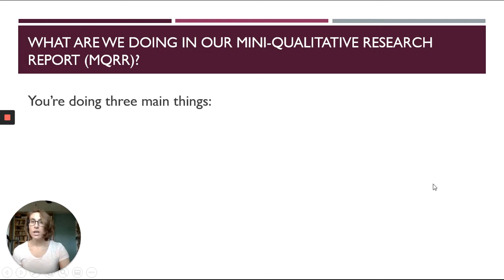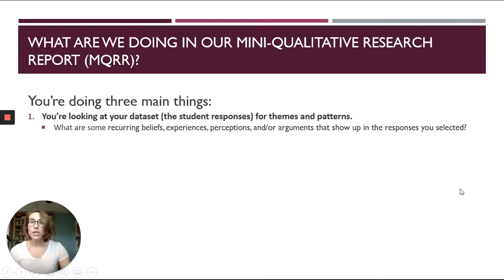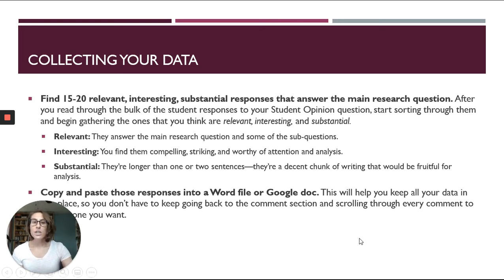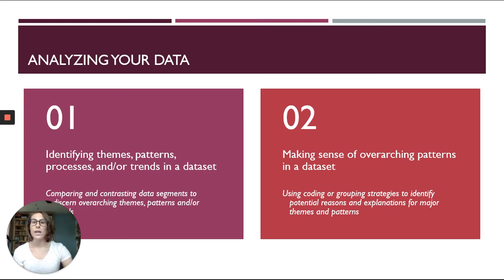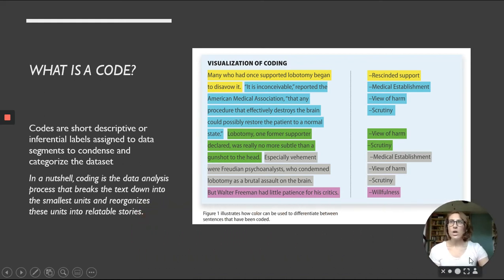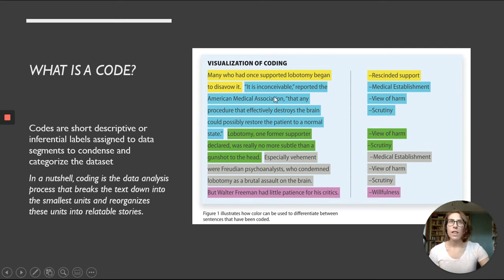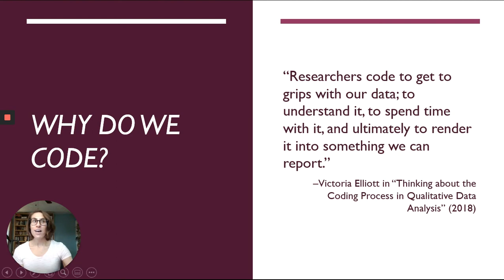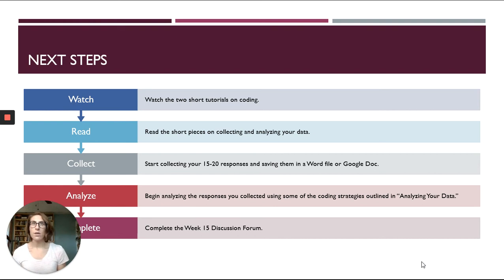English 102 Week 15 Collecting and Analyzing Qualitative Data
In this video, I talk more about what we're doing for our Mini-Qualitative Research Report, about collecting and analyzing our data, and about the next steps to take in our path to completing this project.